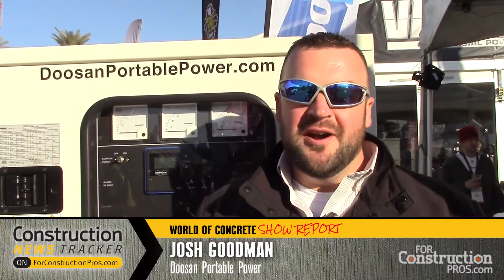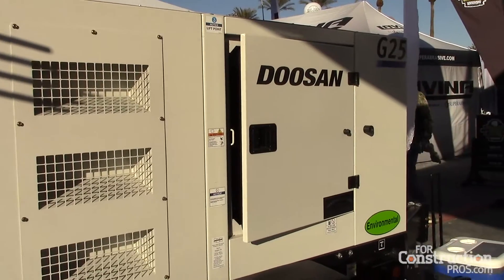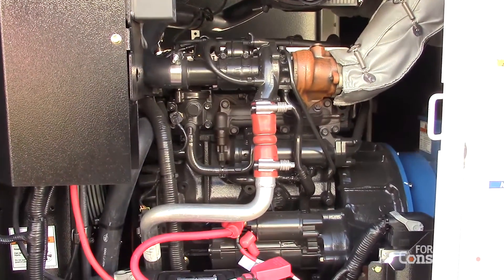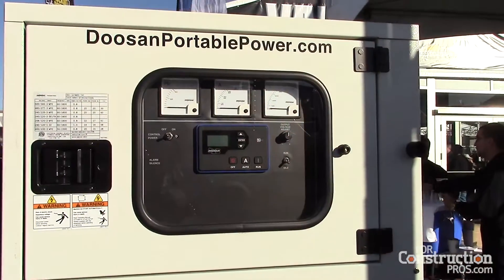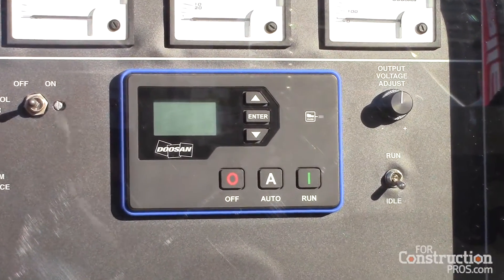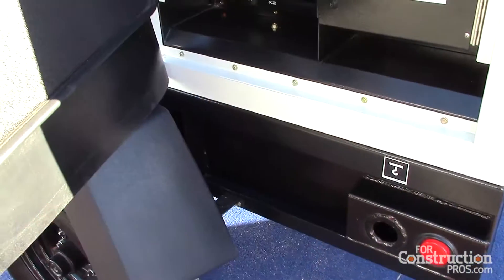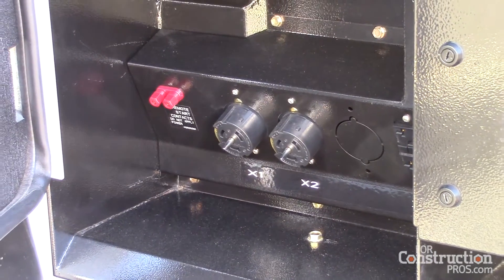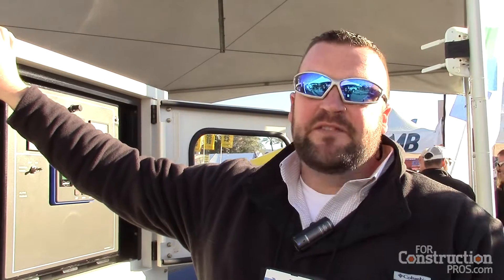Doosan Tier 4 G25 Mobile Generator Debuts New Control Panel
Engine controller includes a backlit LCD screen for easy viewing of common parameters while analog gauges allow at-a-glance monitoring for operator convenience